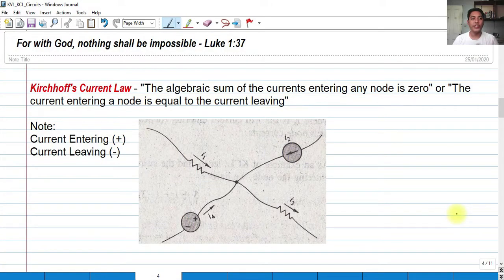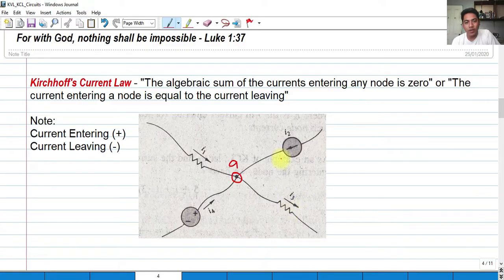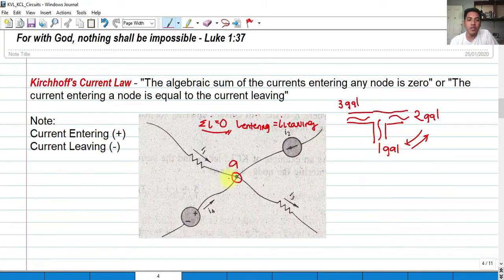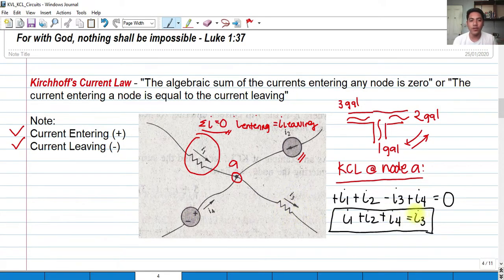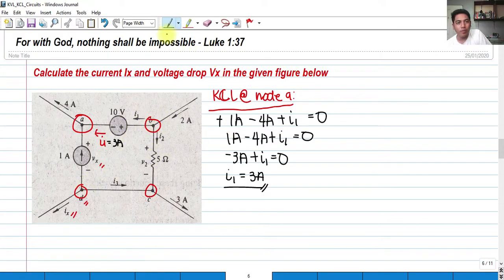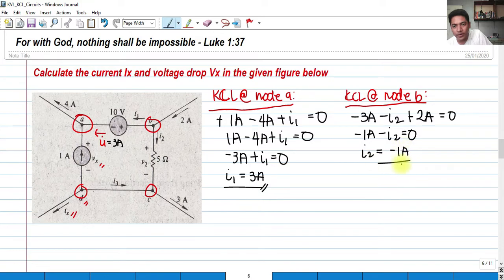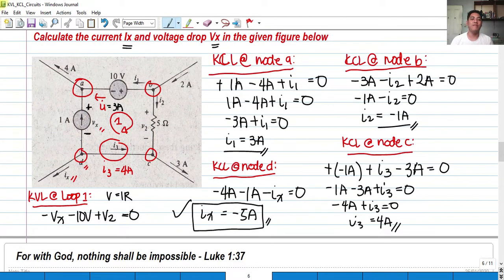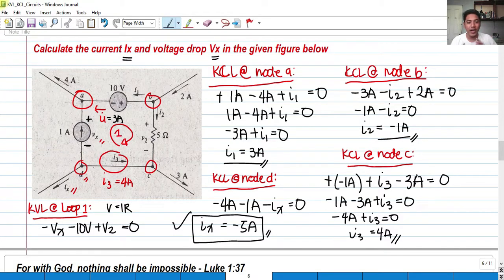Kirchhoff's Current Law (KCL) Solved Problems - Electrical DC Circuits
A tutorial on how to write equation for KCL and to solve missing current in a given circuit problem.

Thank you so much and Godbless!